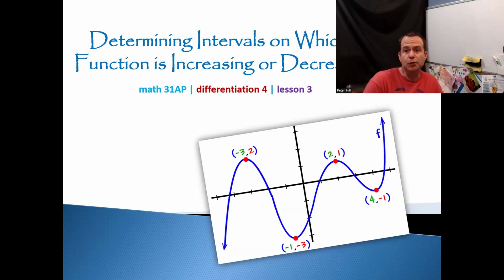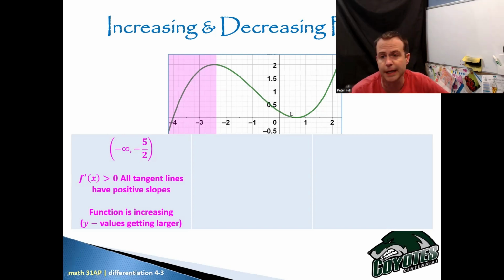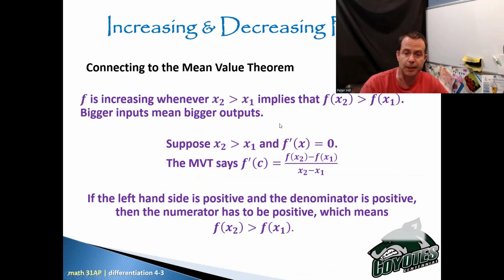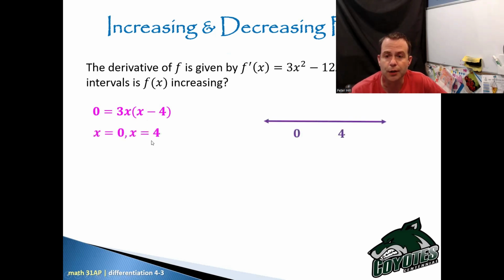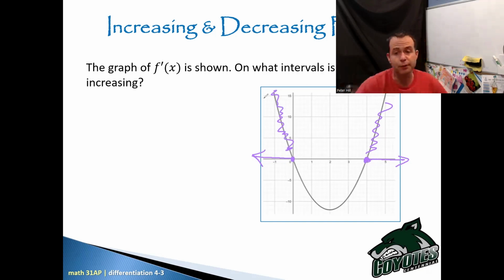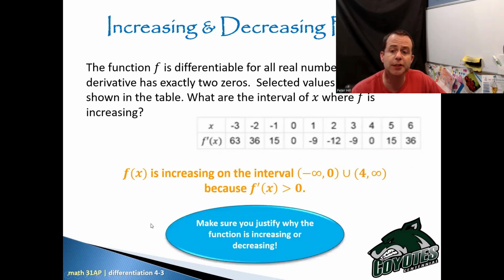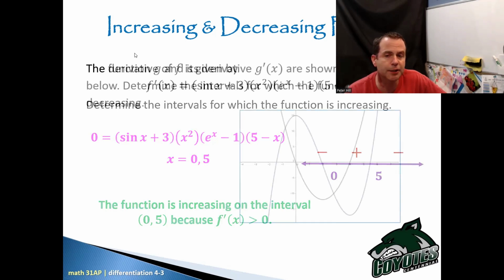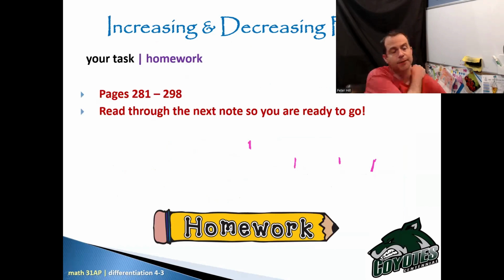AP Calculus - Lesson 5.3 - intervals of increase and decrease